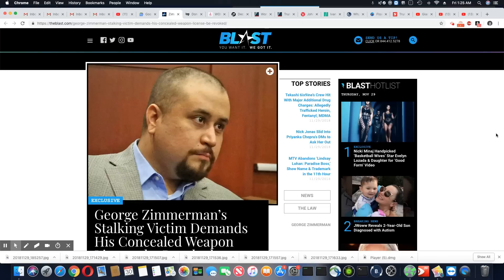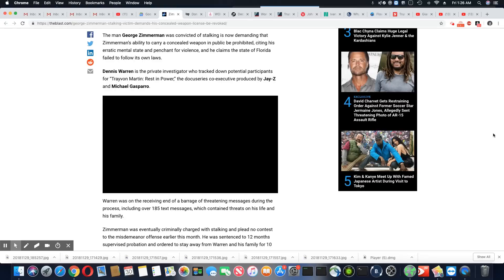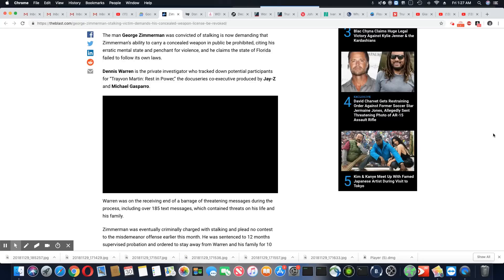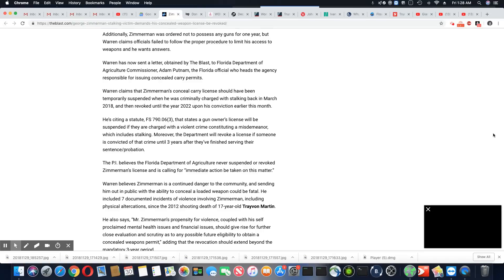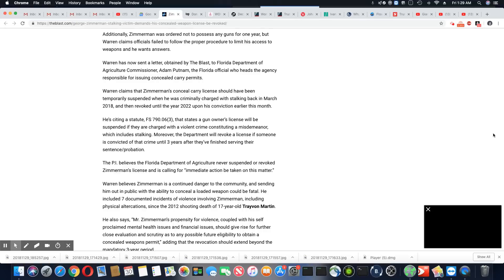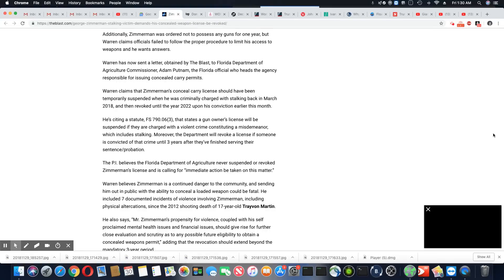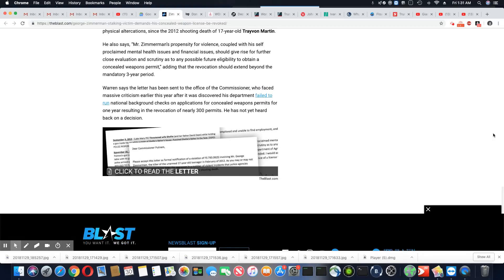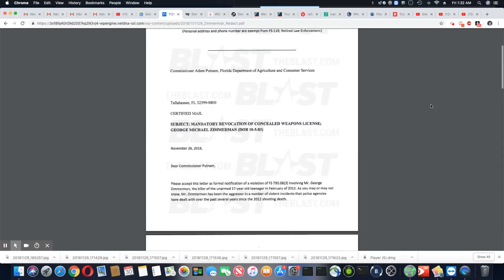Dennis Warren Wants George Zimmerman's Concealed Carry License Revoked